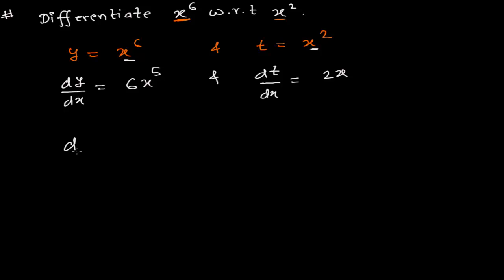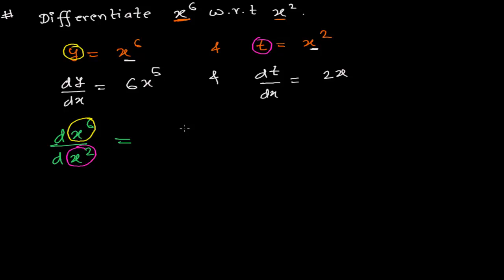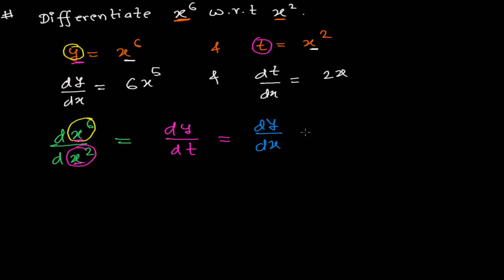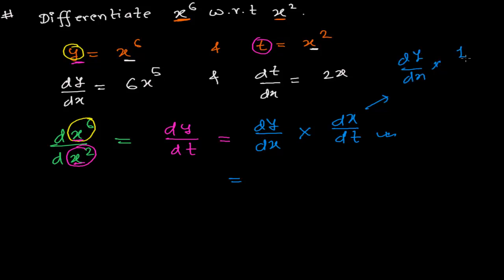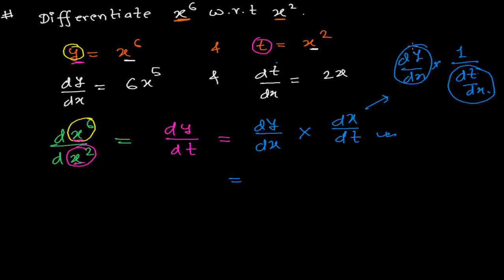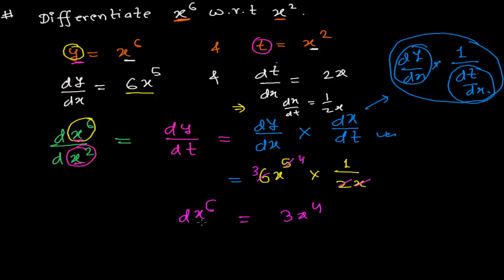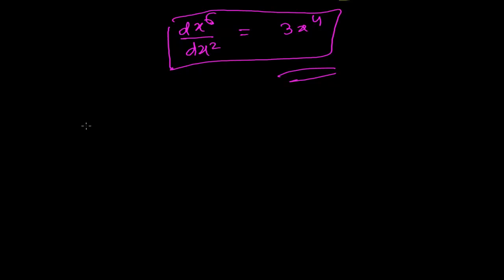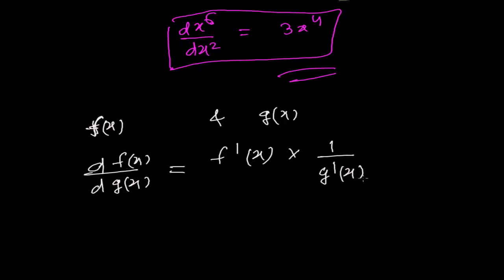How to Differentiate One function With Respect to Another - Derivative Calculus-1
FREE SYSTEMATIC STUDY ON DERIVATIVE CALCULUS.
This video tutorial will help you to find derivative of a function with respect to another function. It is a little difficult to find derivative of one function with another as compared to normal differentiation process . To be good in finding derivative of such question we should have a strong base of all other techniques of evaluating derivative. One must know, power rule, product rule, quotient rule, chain rule and sum rule to understand it properly.
 I hope this derivative calculus video tutorial will help you to find the derivative of such questions of finding derivative of one function with respect to other function.